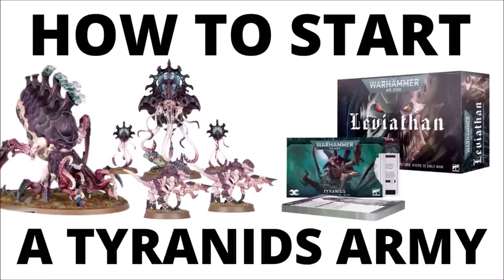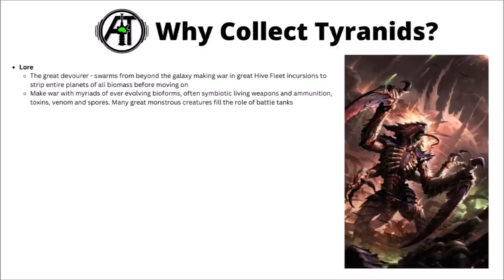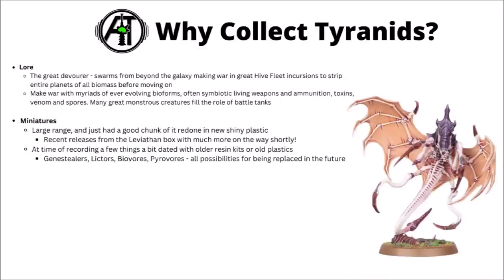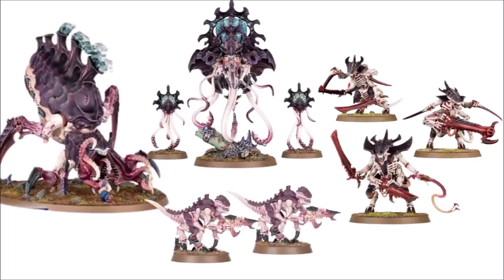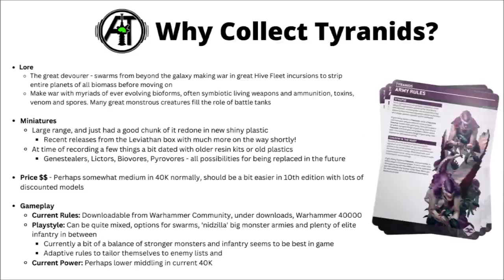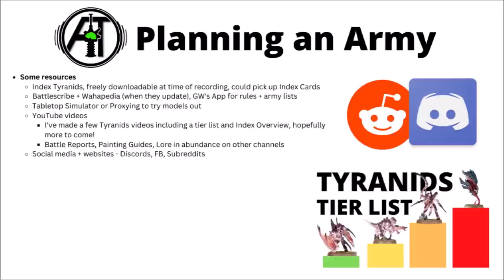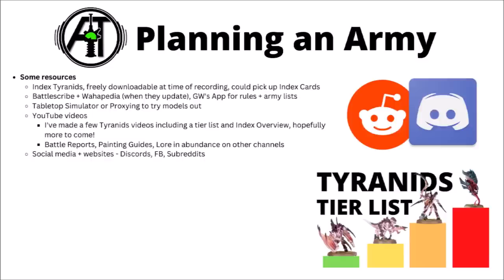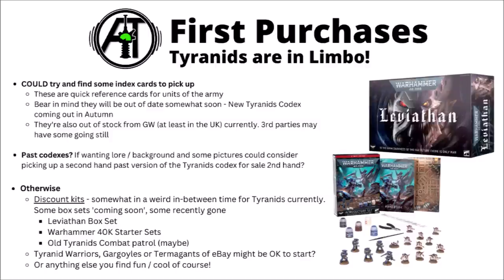How to Start a Tyranids Army in Warhammer 40K 10th Edition - Guide to Start Collecting for Beginners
Let's talk about starting a Tyranids army in warhammer 40K

0:00 Intro
1:00 Why Collect Tyranids
5:55 Planning an Army
10:04 First Purchases
12:37 Buying 40K Models
14:00 Discount Tyranids Options
18:25 New Codex Approaching
20:59 Expanding the Army
22:59 Example Army List
24:21 Outro